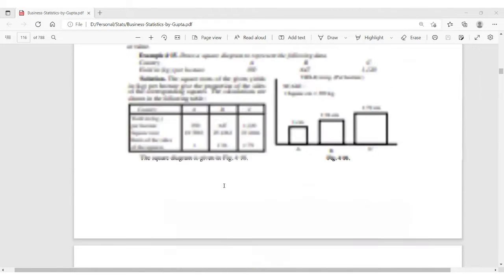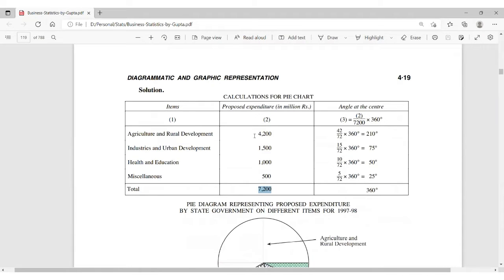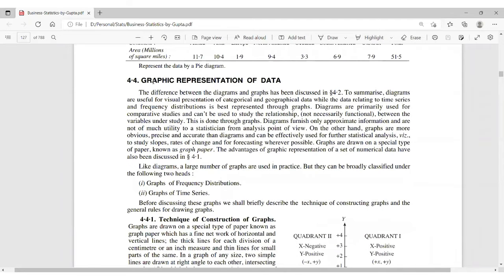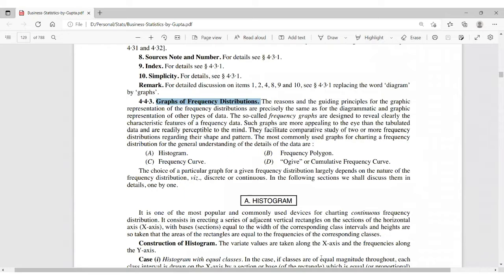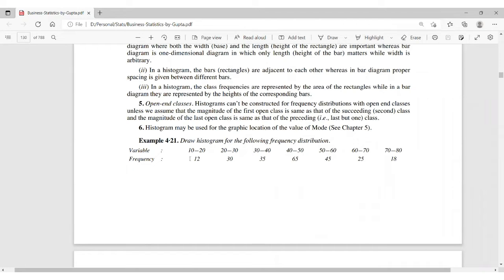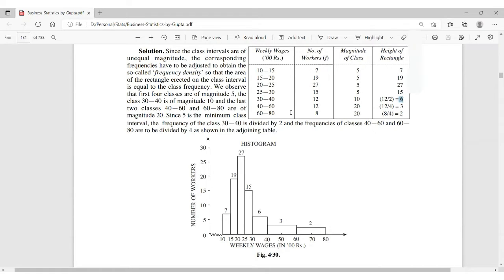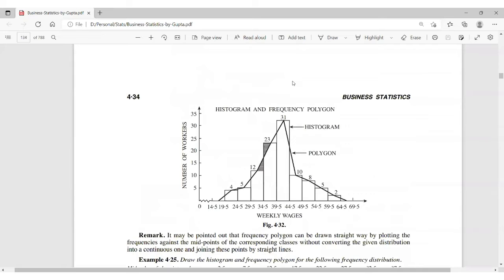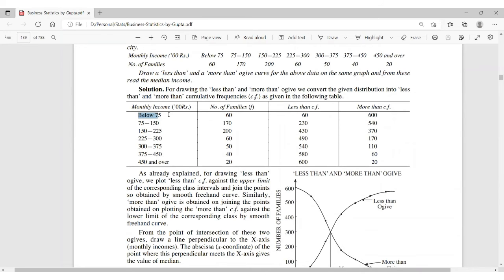MPH (Masters in Public Health) - 1st Year Online Video Tutorial by AIHMS - Class 3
Online Video Tutorial of "Bio Statistics (Medical and Health Statistics)"
Year : 1st